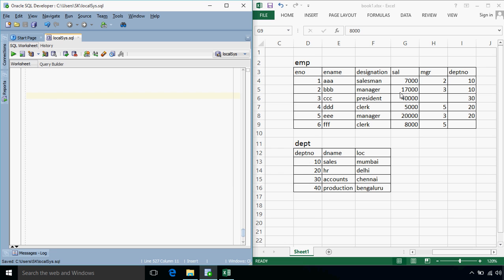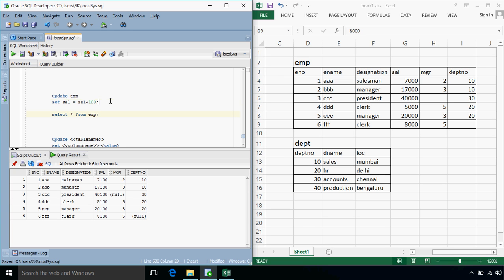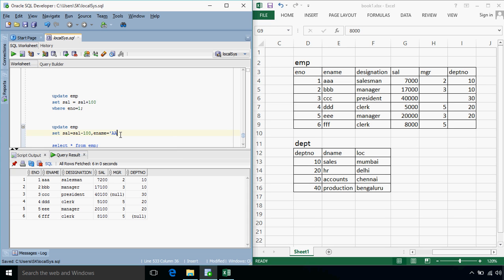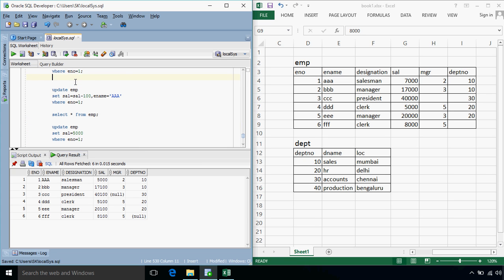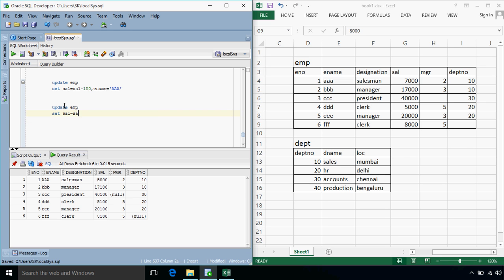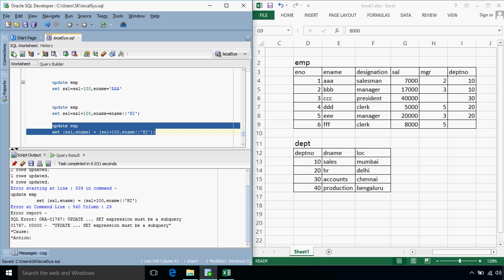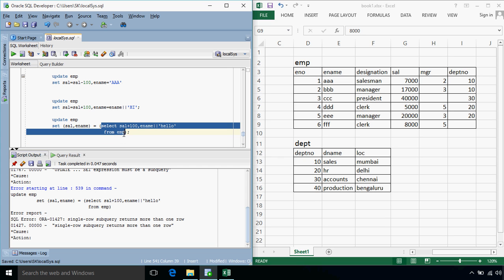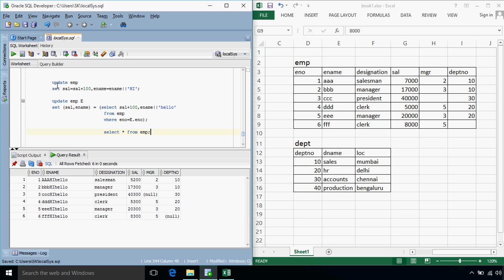SQL Tutorial 16 Update clause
multiple column update, update using correlated subquery in set clause